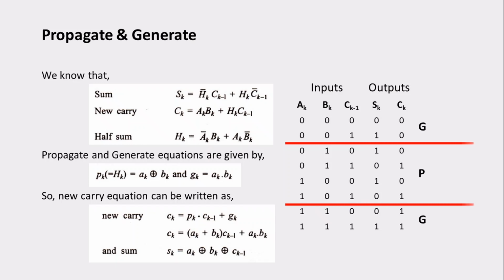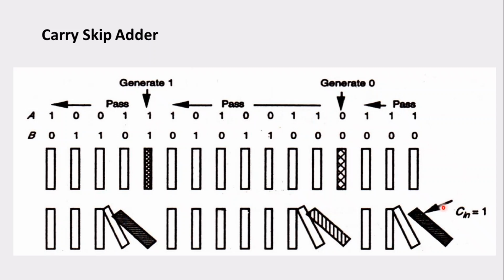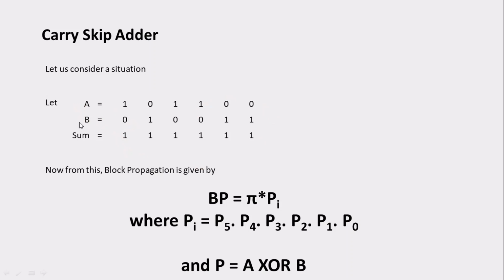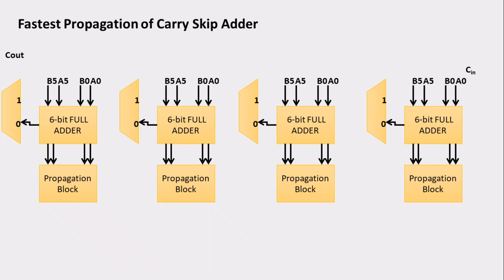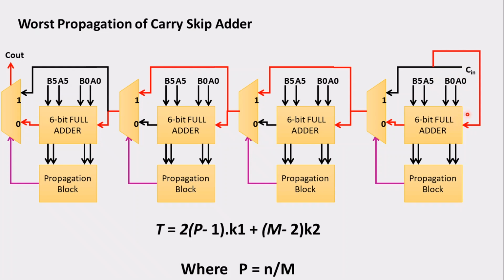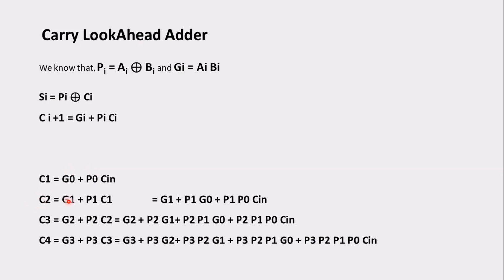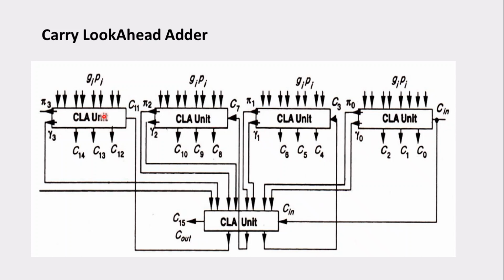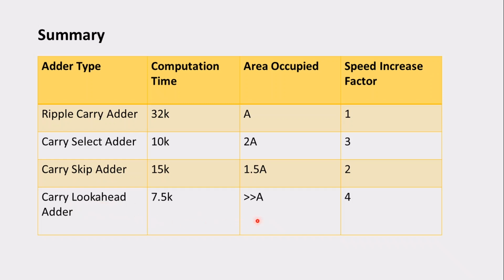VLSI Design L3.5 - Carry Skip Adder & Carry Lookahead Adder | 17EC63 | VTU Syllabus | SECAB. I. E. T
VLSI Design Lecture Series for 6th Semester VTU students of Dept. of ECE by Prof.Vishwanath Shidlingappanavar, Department of Electronics and Communication Engineering, SECAB Institute of Engineering and Technology, Vijayapura.

In this lecture we are going to understand Carry Skip Adder and Carry Lookahead Adders and its performance.